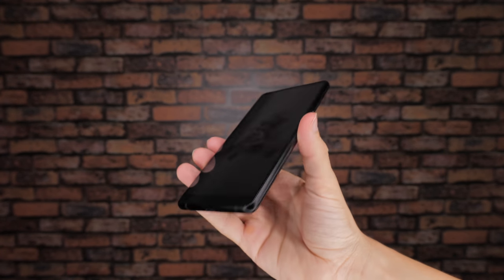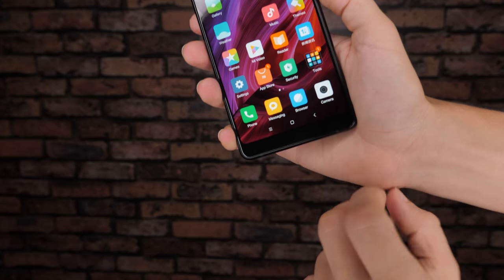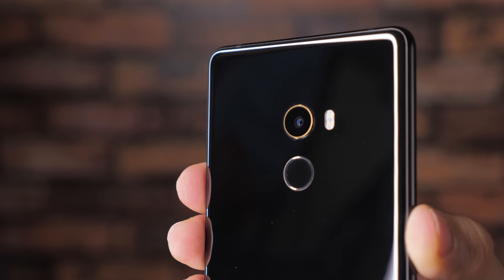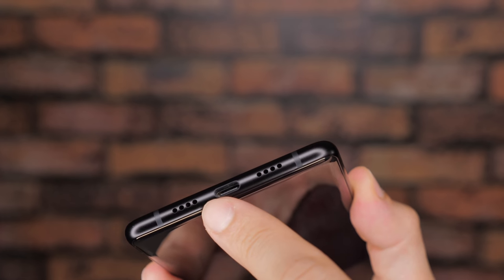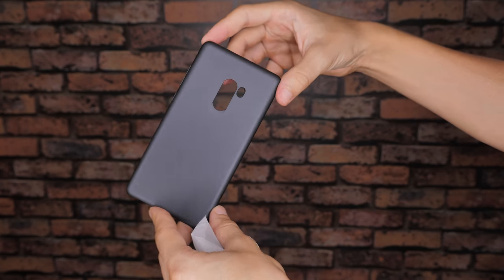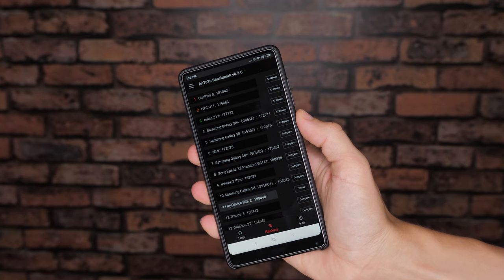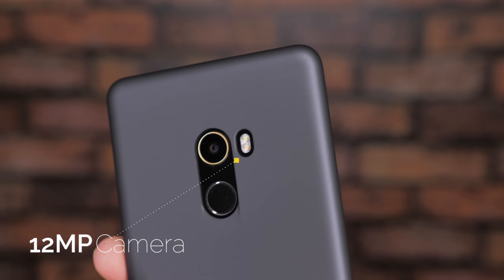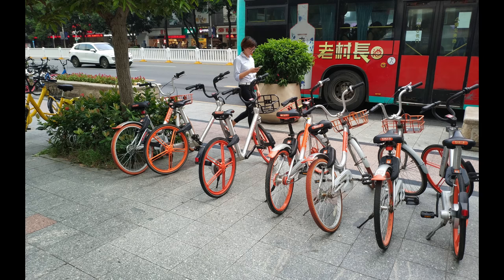Xiaomi Mi Mix 2 Review - The Best of Bezel-less?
Let's take a look at Xiaomi's beautiful upgrade for the Mi Mix, and see if it lives up to the hype.